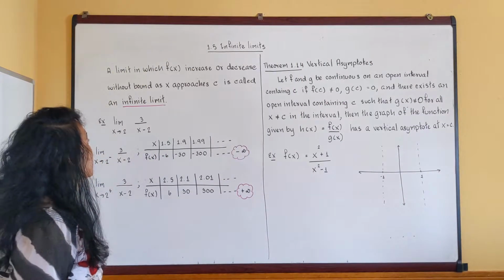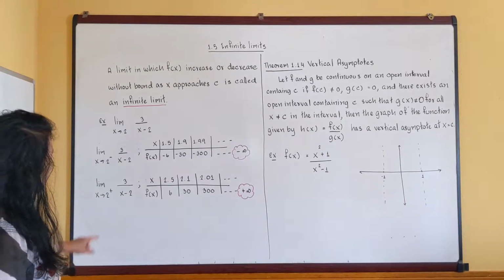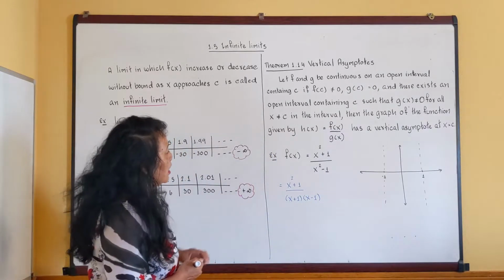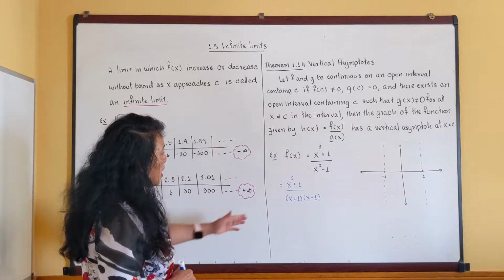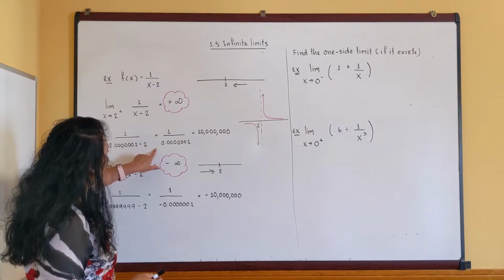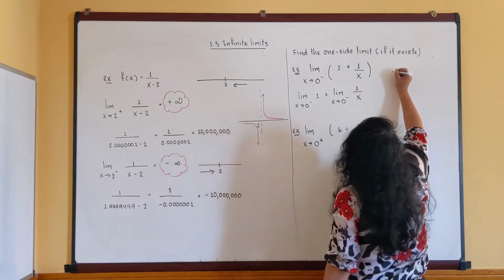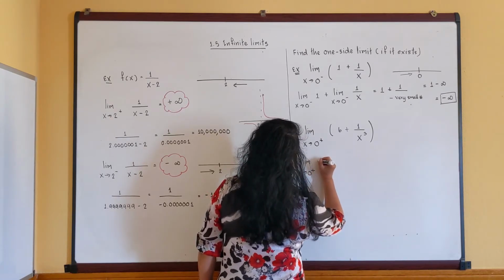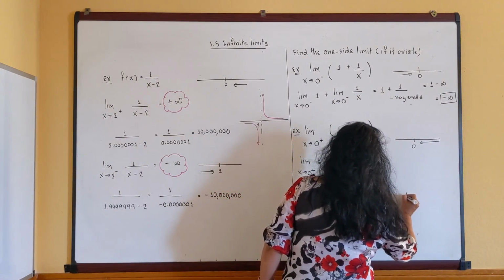Math 150 Section 1.5 Infinite Limits